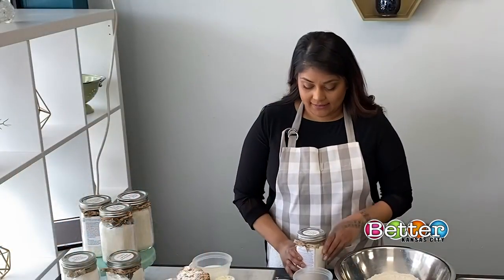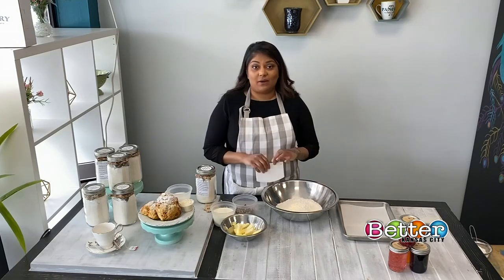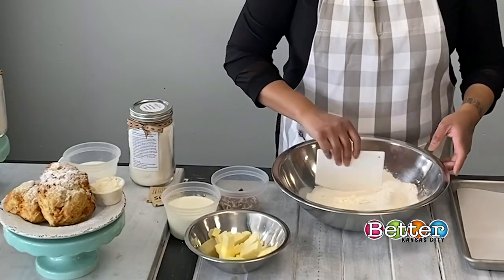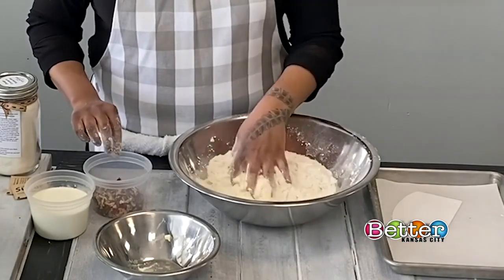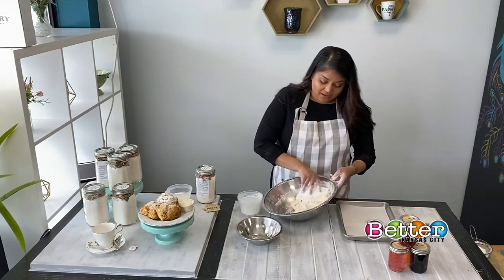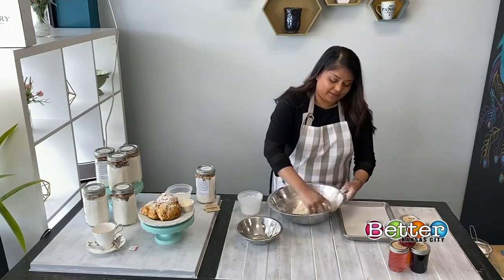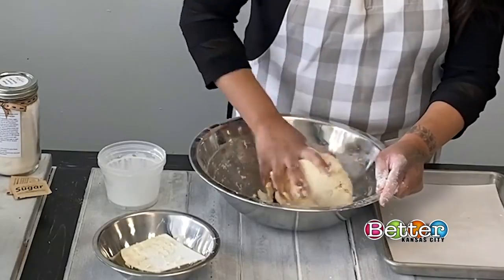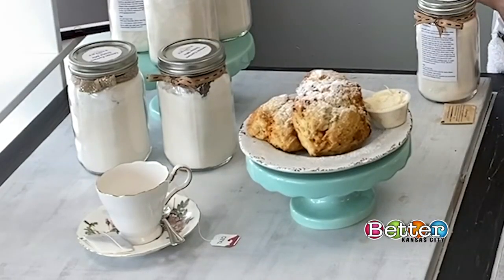Simple scones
You don’t have to go across the pond to get a wow-worthy pastry. Delicate and tender scones are a few ingrendients away. Dee Patel of The Pantry KC shows us how it’s done.